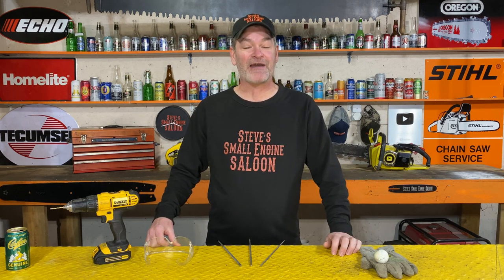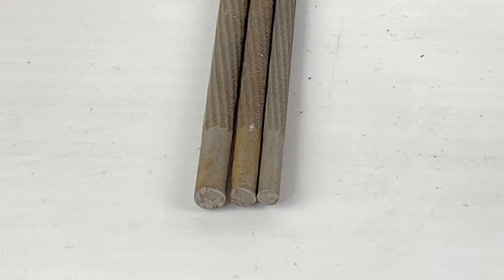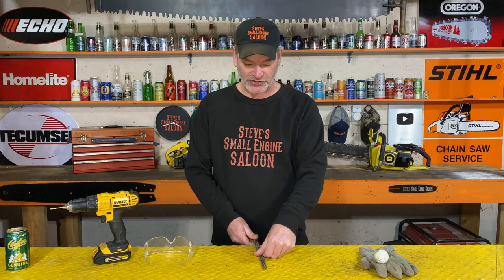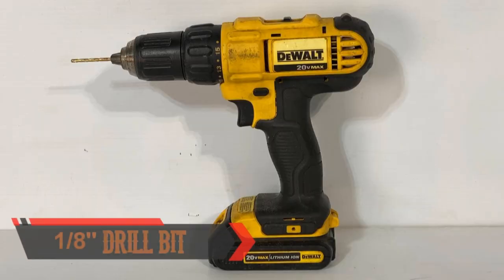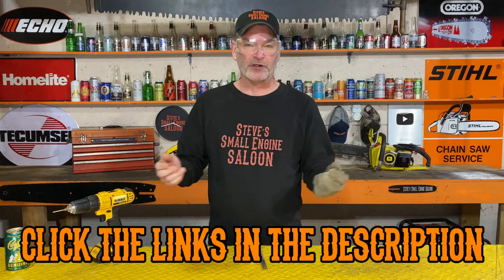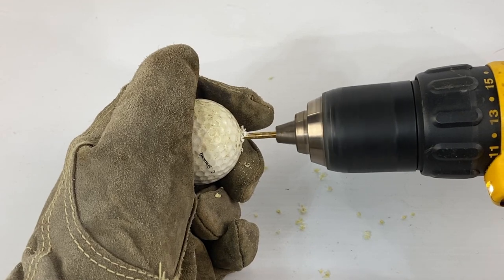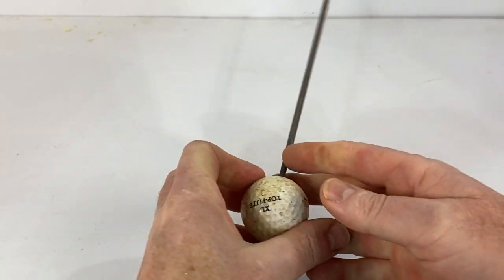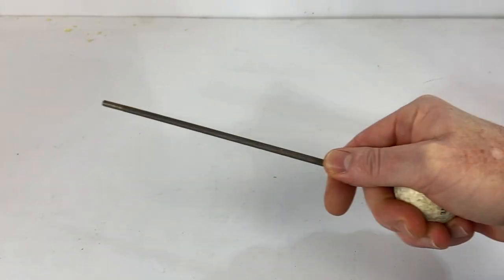How To Make A Free Chainsaw File Handle From A Golf Ball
It is so easy to make a chain saw file handle with a golf ball.  Very comfortable and in most cases, FREE!  Try it out for yourselves.